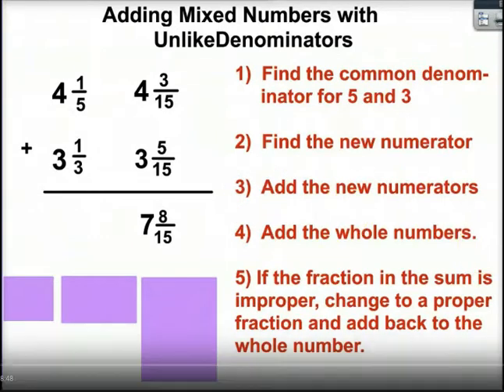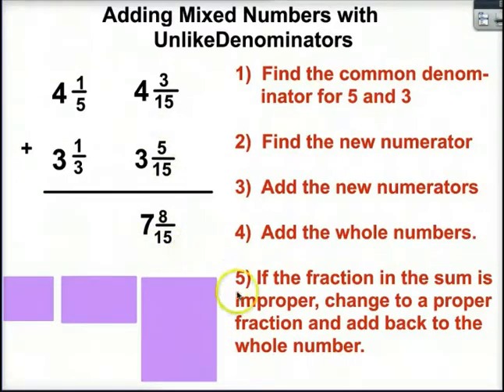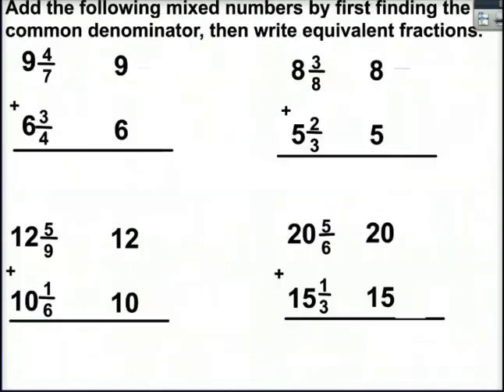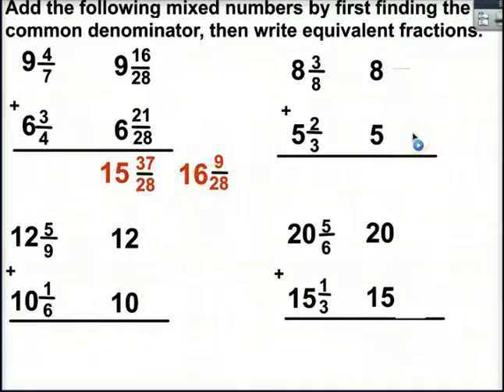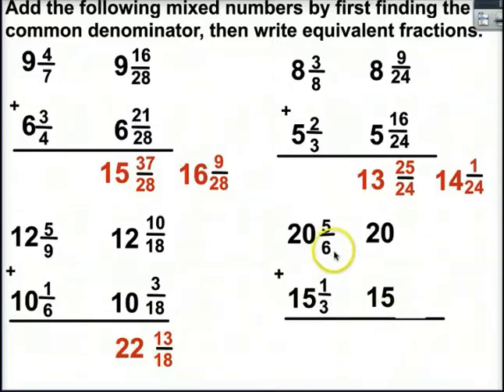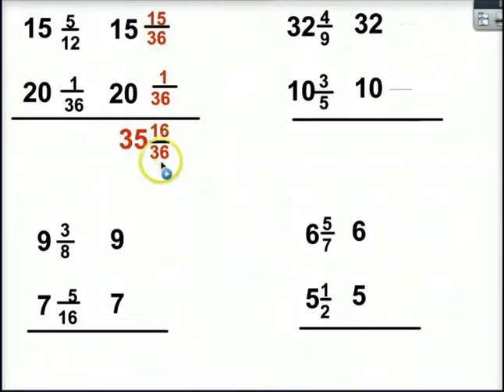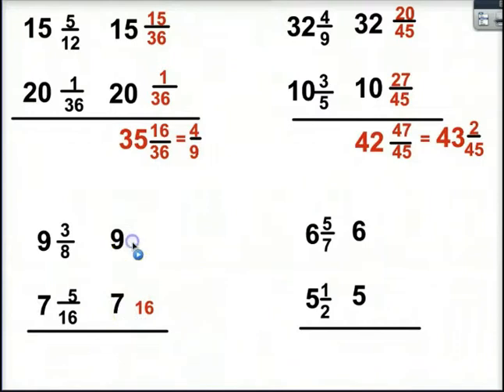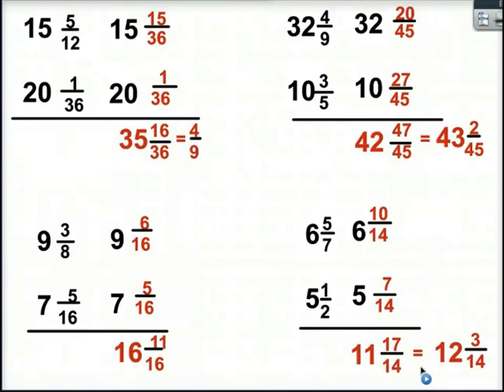Adding Mixed Numbers with Unlike Denominators